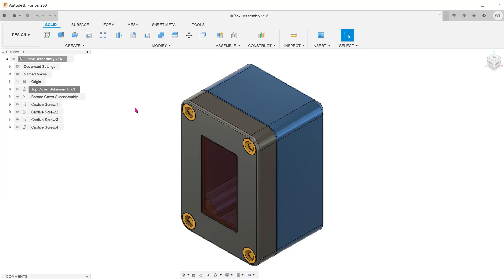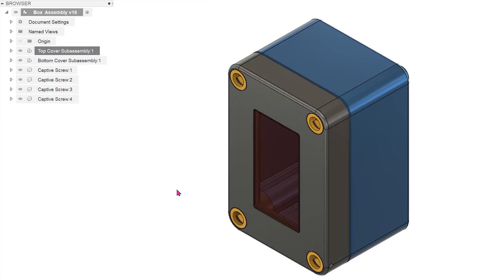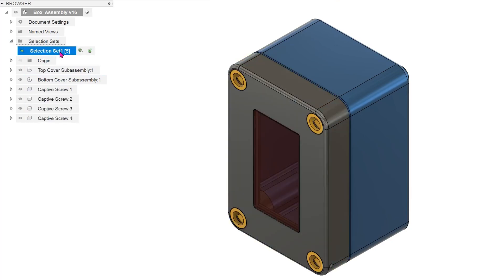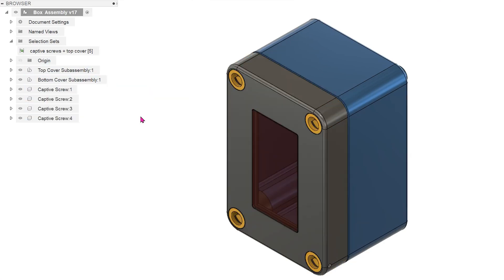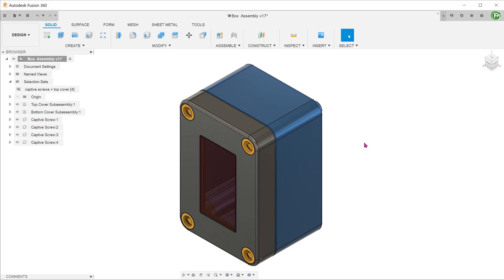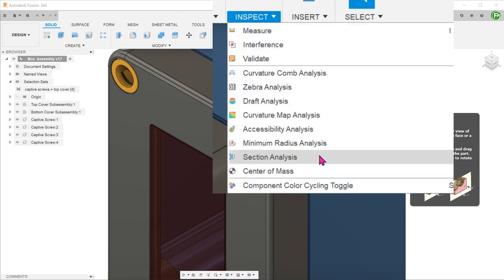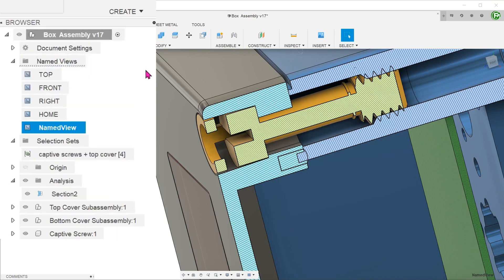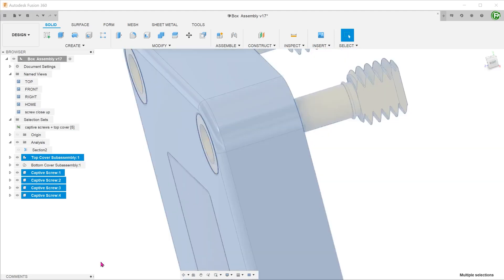Fusion 360 - Working with assemblies using selection sets.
Selecting and hiding components can be a chore while working with assemblies. Here's how you can use selection sets to speed up your workflow.